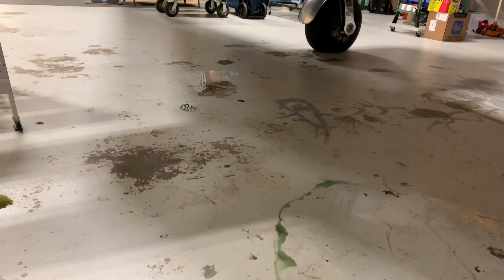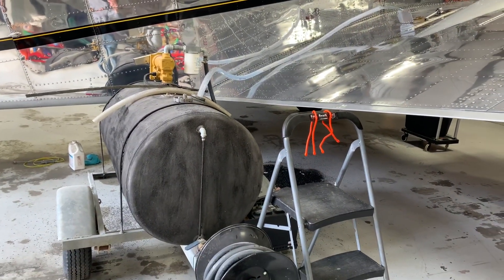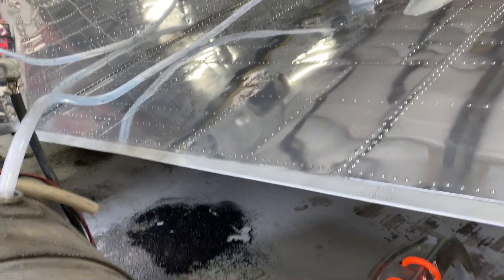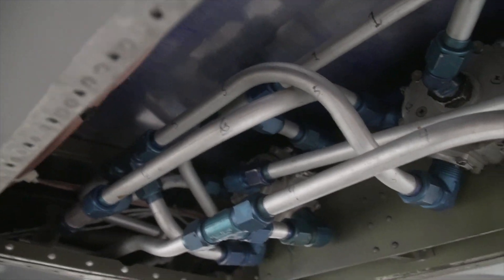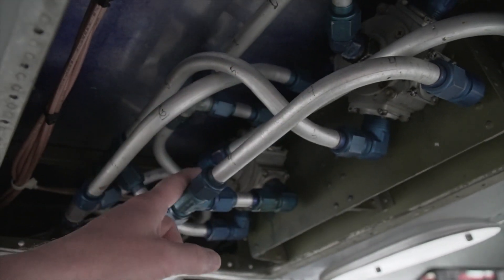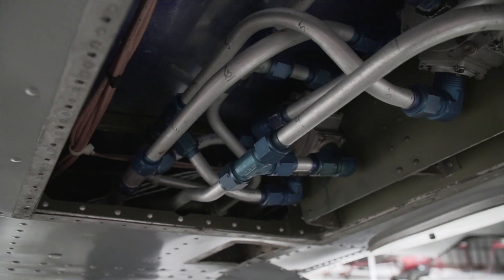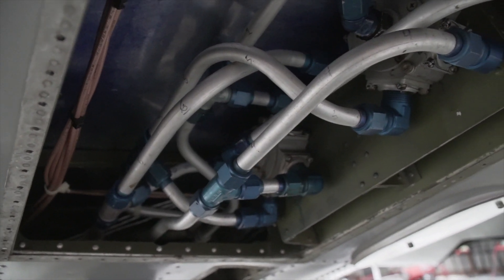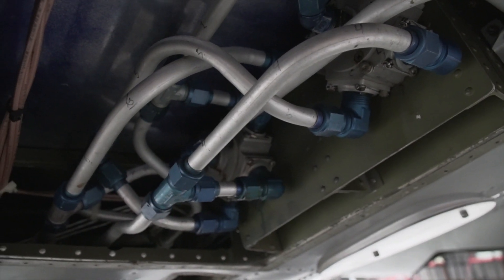Fuel Leak on the Lockheed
This is the first video of a series concerning a new fuel leak that has developed on the Lockheed.  I'm not sure how we're going to fix the valve itself but it at least looks easy enough to get it out. :-)